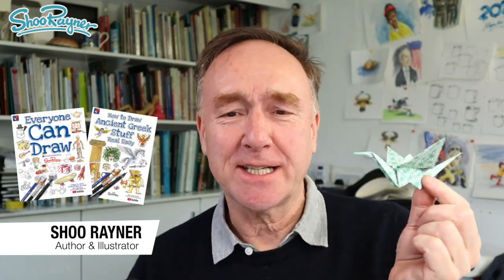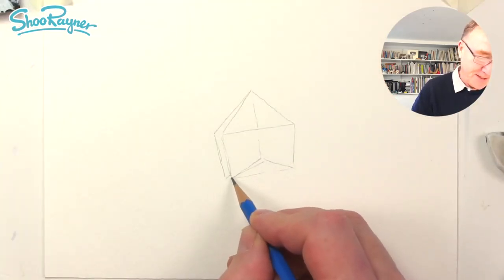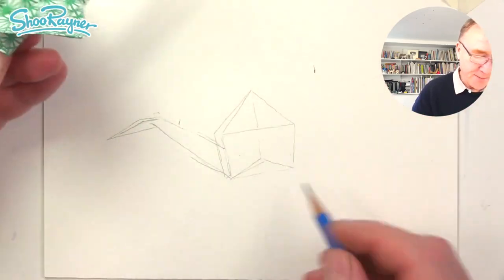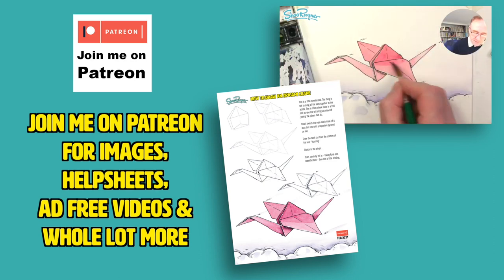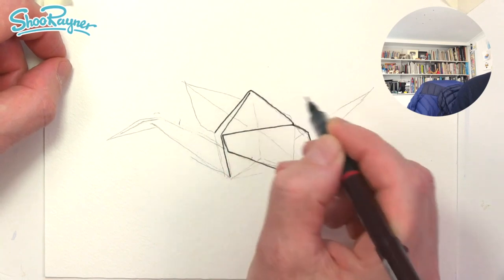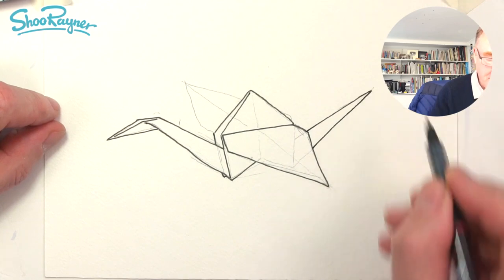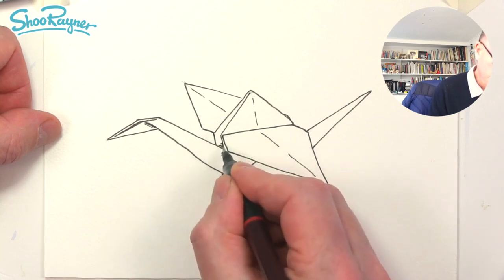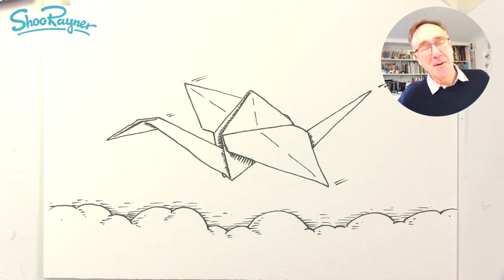How to Draw an Origami Crane Bird - Easy step-by-step Tutoirial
Learn how to draw an Origami Crane Bird - in this easy step-by-step Tutorial.
You will need a pencil, pen and eraser as we will sketch out the drawing first, not pressing too hard as, after inking the drawing we will erase all the pencil lines so no one will know how you drew it so well!

Join me on Patreon to get the help sheets for this video, plus images, extra watercolour painting videos, drawing courses, free drawing eBooks and insider tips - click to find out more ➡️ You'll be helping me to promote drawing for all and to keep this channel going on YouTube too.